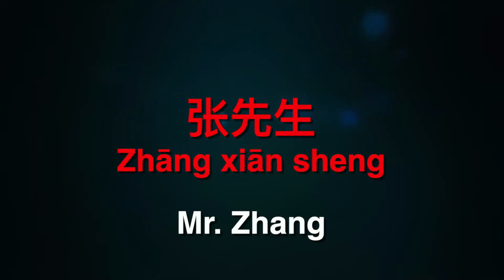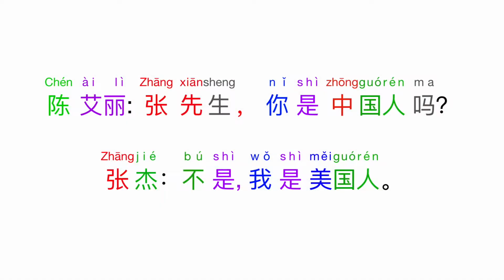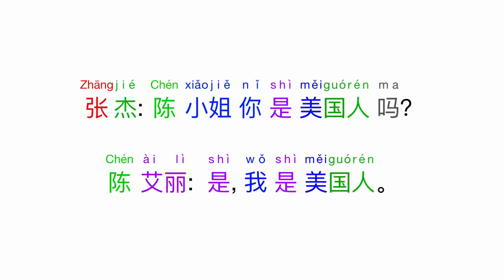10[Learn Chinese]How to Say Mr. and Miss in Chinese | Useful Chinese | level 1 part 10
This lesson covers the Chinese verb 是 shì (to be), as well as how to say Mr. and Miss.
张先生，你是中国人吗？
不是，我是美国人。

Learn to speak Mandarin Chinese with 8th Avenue Chinese, were learning Chinese has never been so much fun. If you’re a beginner Mandarin Chinese learner, make sure you practice, practice, practice with us. We release two videos each week. If you learn with us regularly, our program will help you build a great foundation and help you to speak Chinese like a native!

The videos on this channel are educational excerpts from the 8th Avenue Chinese Beginner Mandarin Chinese course, which will soon be available for purchase.  Our course is designed to be just as educational and more entertaining than any other Mandarin Chinese course out there. Our Beginner Mandarin Chinese course teaches you basic conversation skills from the beginning and gives you an opportunity to laugh either with or at us. We don’t really care which it is, as long as you’re engaged and successfully learning Mandarin Chinese conversation skills! The lessons build on each other, so the Mandarin Chinese vocabulary you learn in one lesson will be reinforced in future lessons.

📣 In addition to our Beginner Mandarin Chinese course excerpts, our channel will also feature tons of other videos about Mandarin Chinese and Chinese culture.